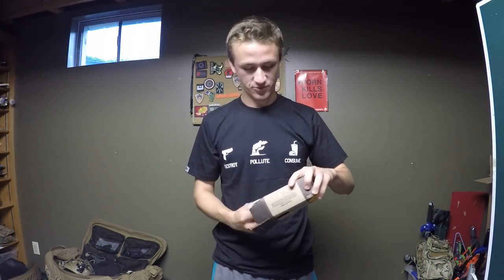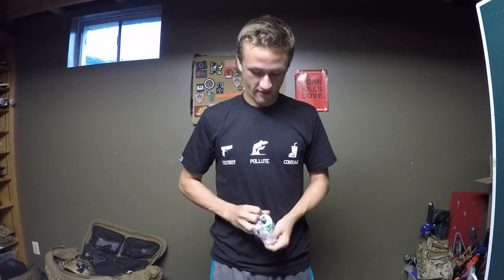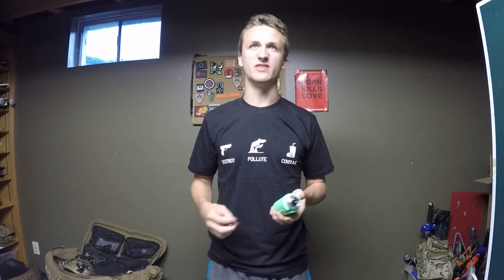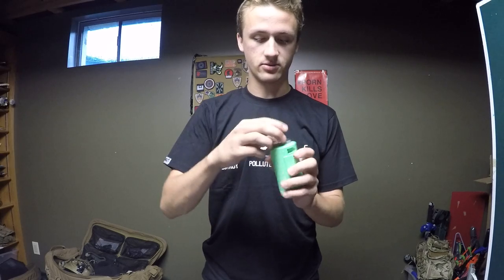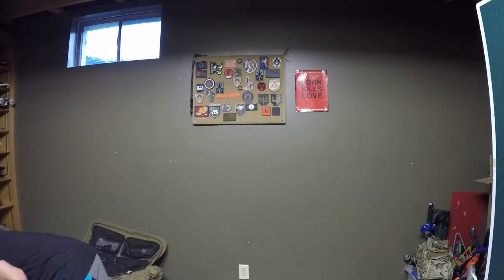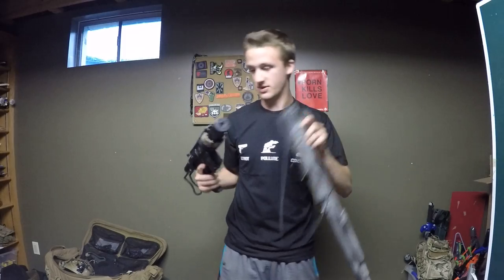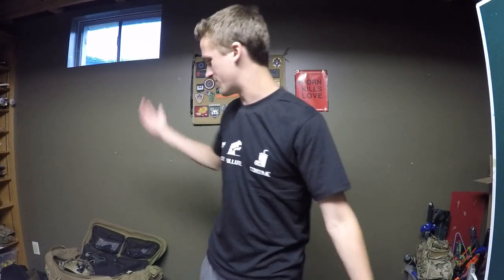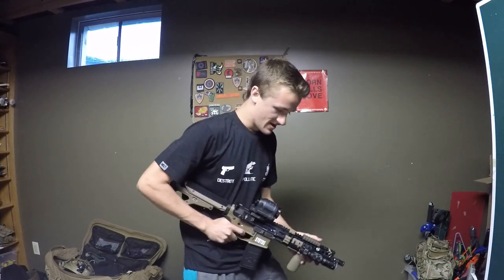Airsoft Innovations Tornado Grenade Unboxing (FW Trader Days)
Thanks for the support guys! We just hit 23,000 subscribers and over 2 million video views!!! You are the reason my channel is where it is today. I keep trying to improve and provide better content to better the airsoft community for you guys.

Filmed using Contour Roam 2 or GoPro Hero 4 Silver